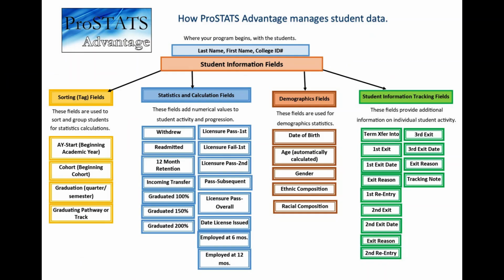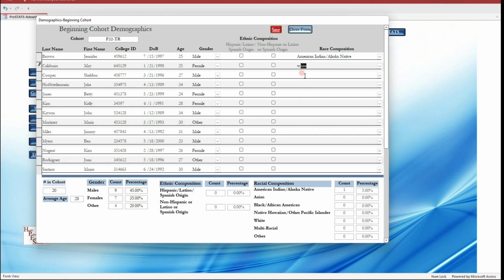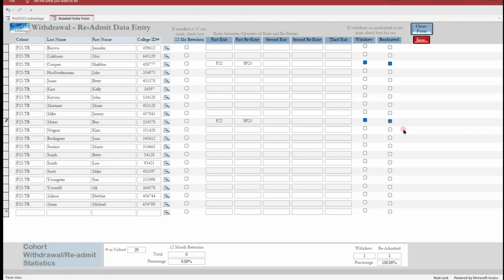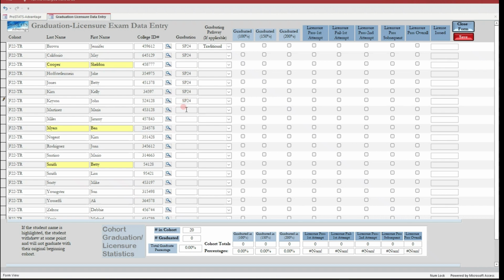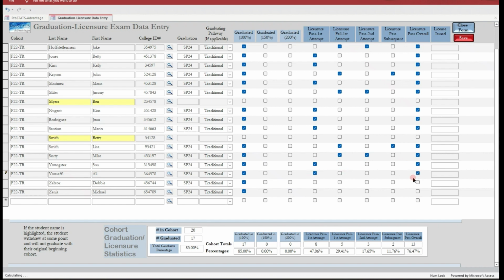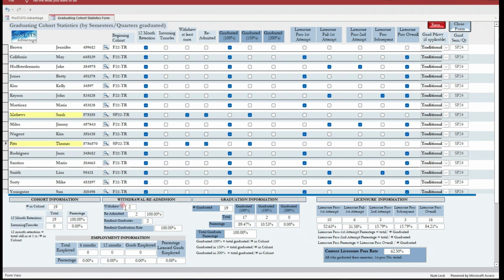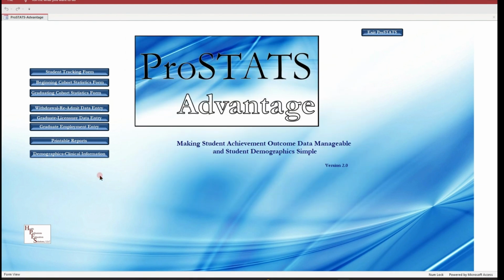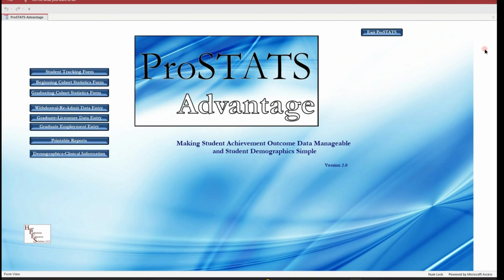Revised for 2023 ProSTATS Advantage_ V2 HD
Program level software package, ProSTATS Advantage from Health Professions Education Solutions, LLC.  Revised for 2023 with added data features and revised demographics to meet NCSBN reporting requirements. Easily calculate withdrawals, re-admissions, graduation, licensure and attrition rates for your Health Professions educational program.